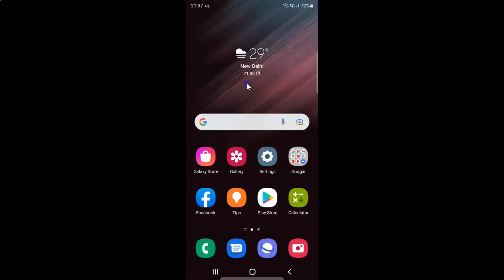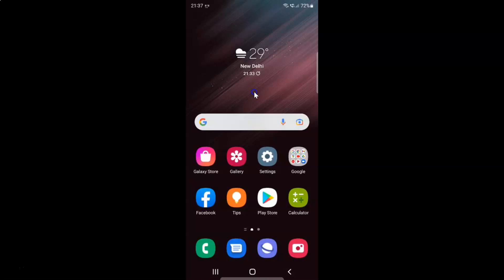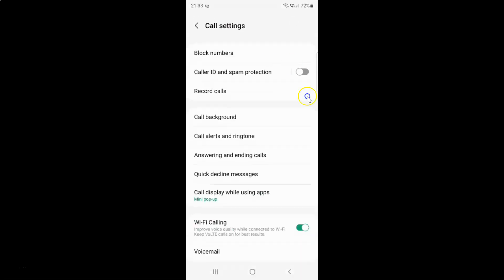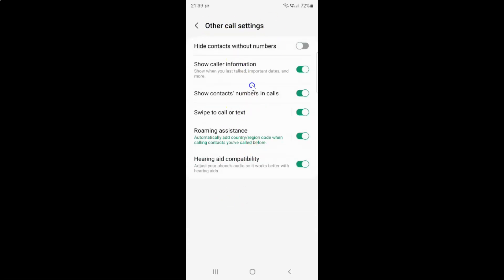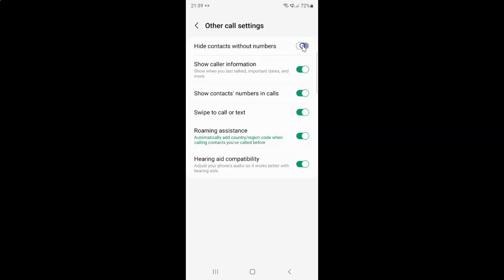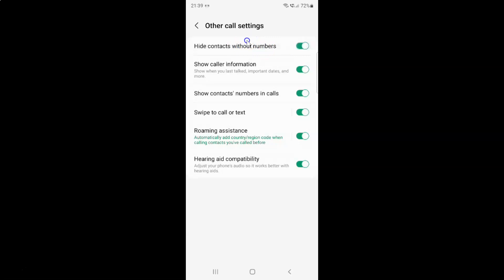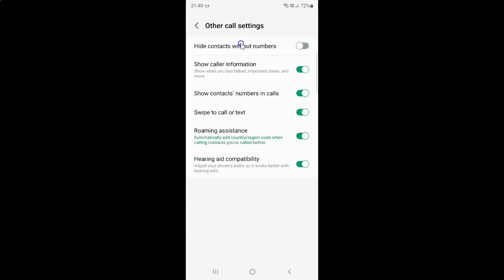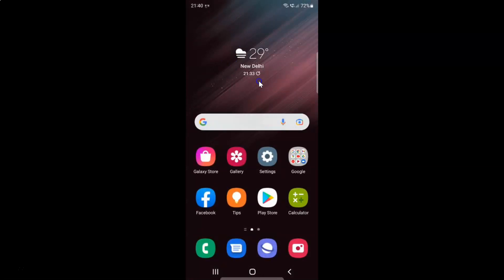How to Enable/Disable Hide Contacts without Numbers On Samsung Galaxy S22 Ultra?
Hi guys, In this Video, I will show you "How to Enable/Disable Hide Contacts without Numbers On Samsung Galaxy S22 Ultra."